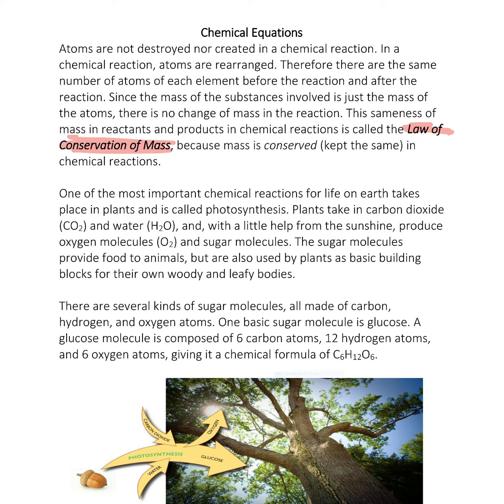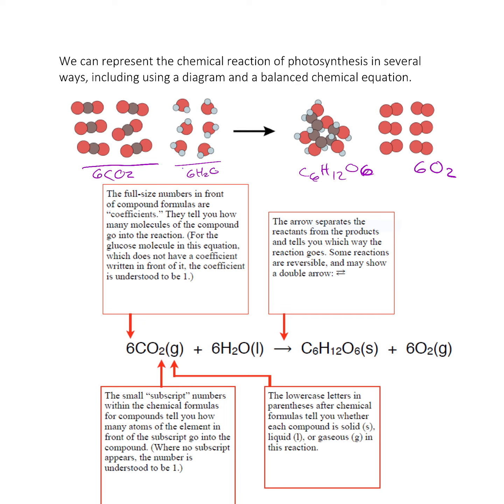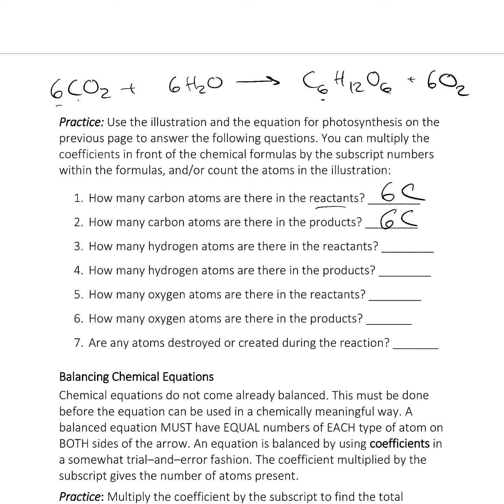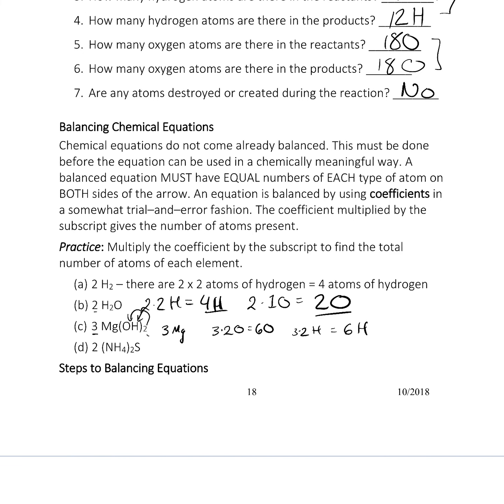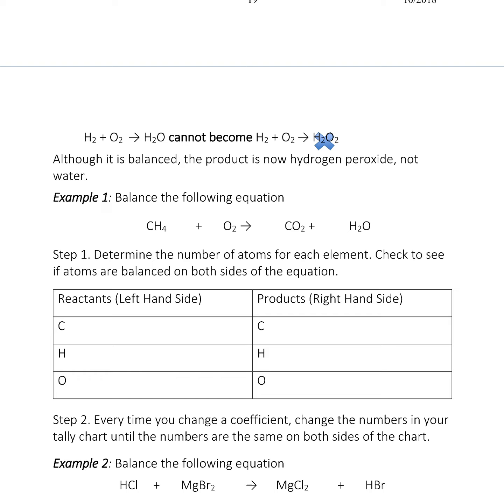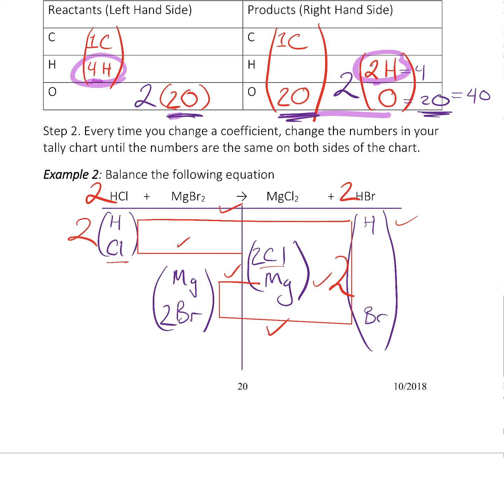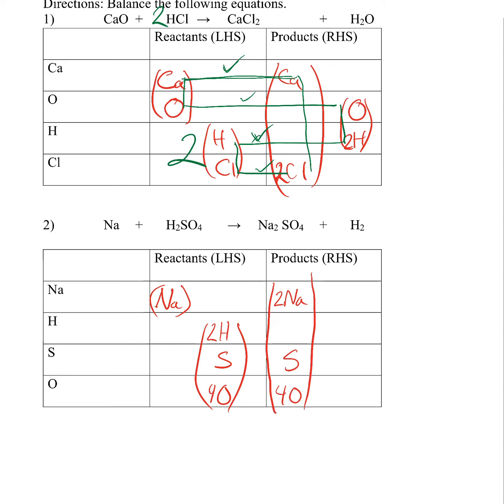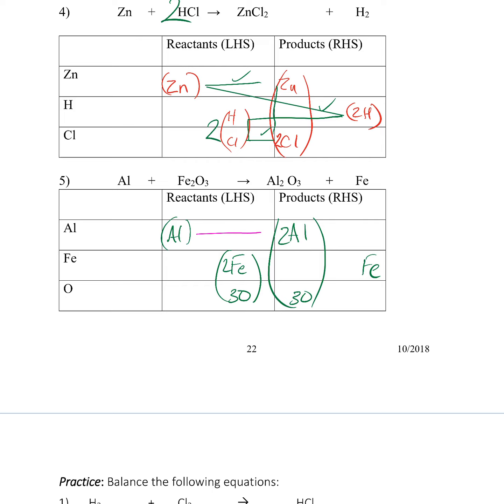Sci 20F - Chemistry - chemical balancing